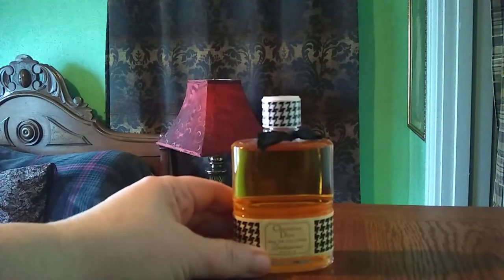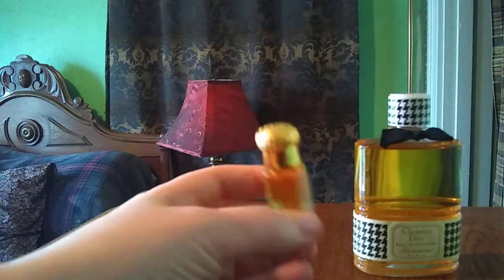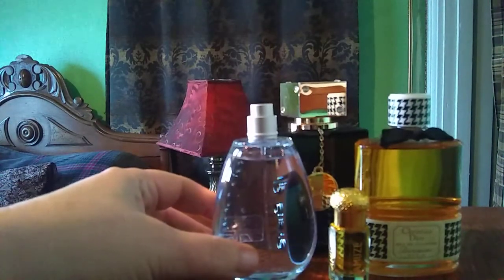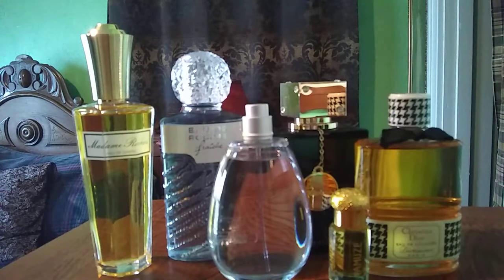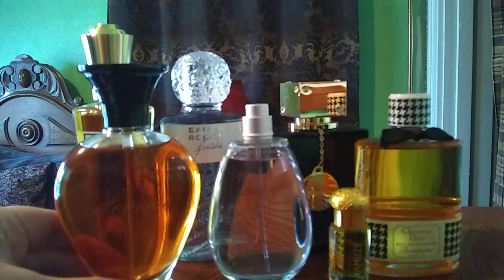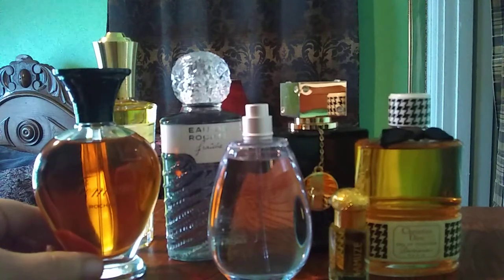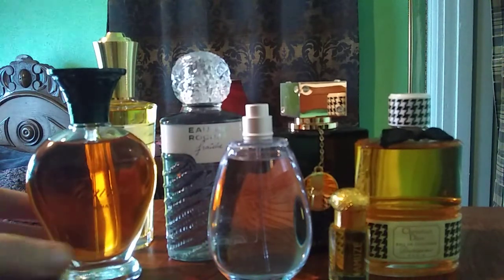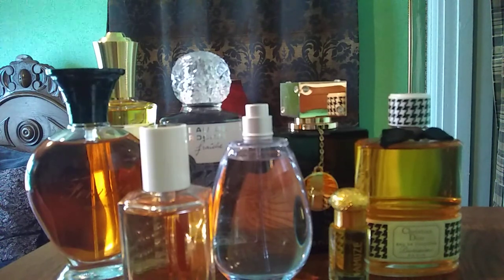Perfume Haul Classics & Arabian Blind Buy Fail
Random perfume haul with brief description
1. Christian Dior Diorissimo
2. Alfred Sung Shi
3. Amuze Musk
4. Armaf Club de Nuit Intense for women
5. Rochas Eau de Rochas Eau Fraiche
6. Rochas Madame Rochas
7. Rochas Femme de Rochas
8. Rasasi Musk Sharqi